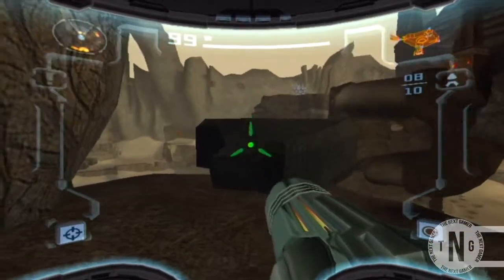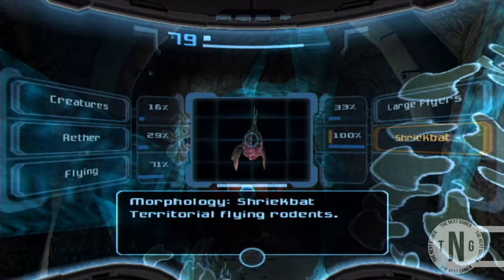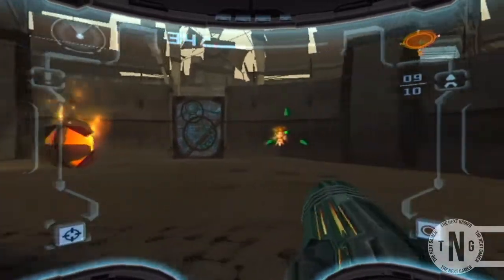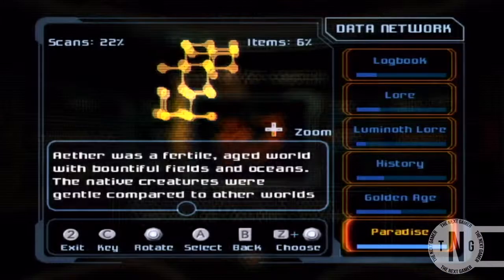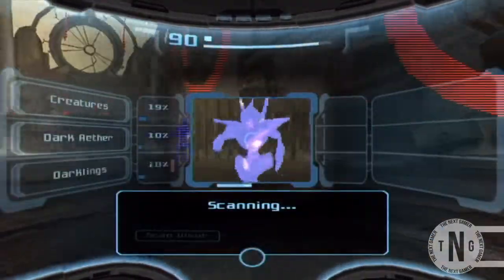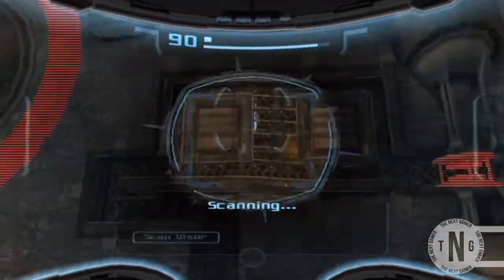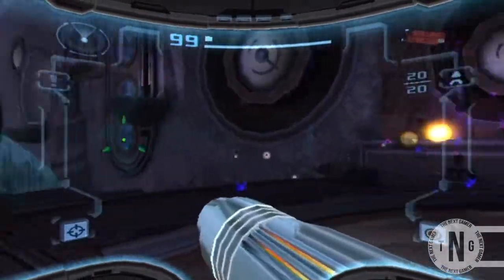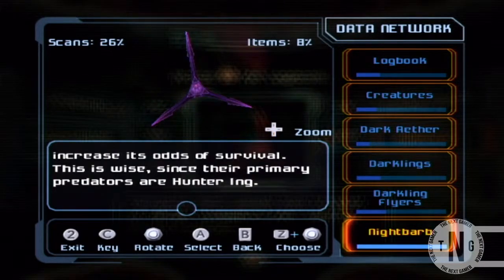Metroid Prime 2: Echoes #4 - No Cookies - THAT LP SHOW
When arriving at the Agon Enery Controller, we're greeted by a holographic message from I-Sha, another Luminoth sentinel.  We're informed of the hazardous atmosphere of Dark Aether (as if we didn't know already) and the three Dark Temple Keys we'll need to access the Energy Controller on the dark side.

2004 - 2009 Nintendo. Metroid and Wii are trademarks of Nintendo.